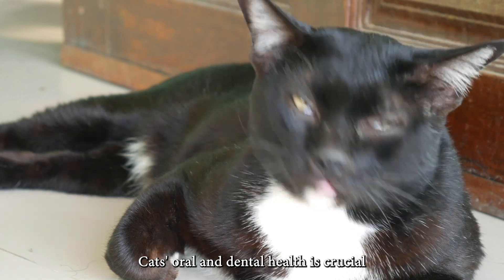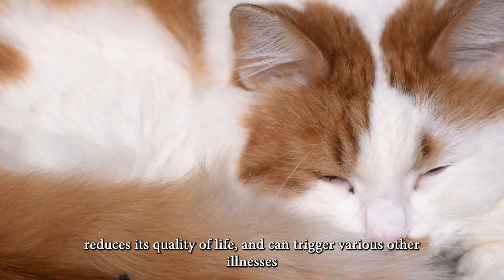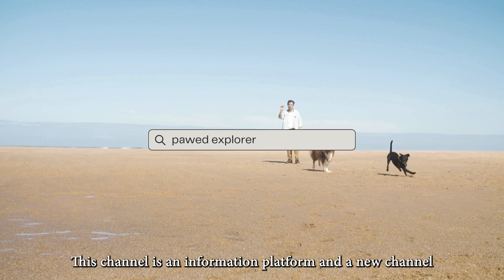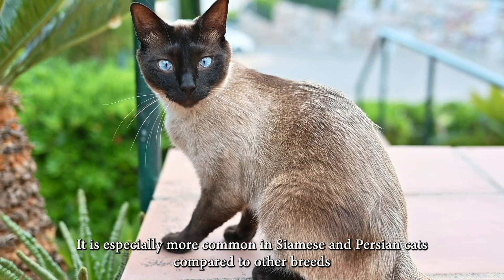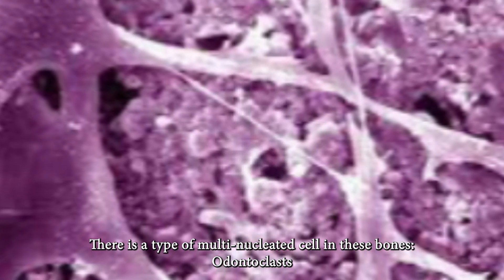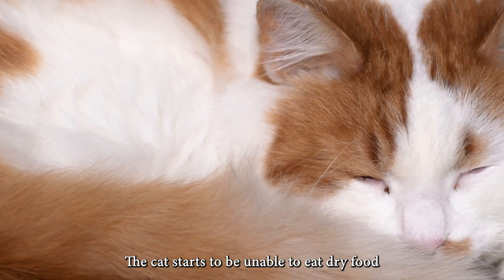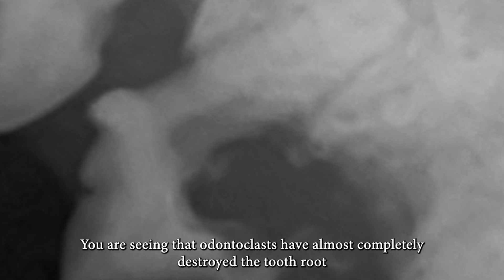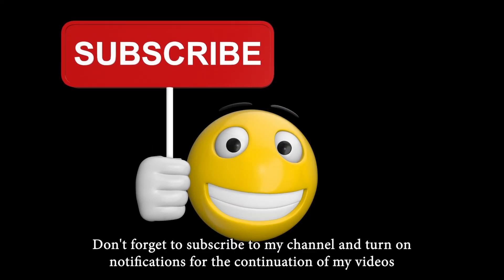DOES YOUR CAT MOUTH SMELL? - ATTENTION PLEASE!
Chronic bad breath in cats is often overlooked by pet owners. However, this issue can be a problem that diminishes the animal's quality of life and triggers various other diseases. Feline Odontoclastic Resorptive Lesions (FORL) is a progressive disease affecting the tooth roots. While the diagnosis of this dental disease can be easily made through radiographic examinations, a delayed or overlooked diagnosis can lead to negative outcomes. Symptoms of this disease, not observed in dogs, have been documented in ancient cat fossils. Scientific studies have determined that approximately 20% of cats suffer from FORL to varying degrees. All cats showing signs of gingivitis or stomatitis should undergo dental X-rays.